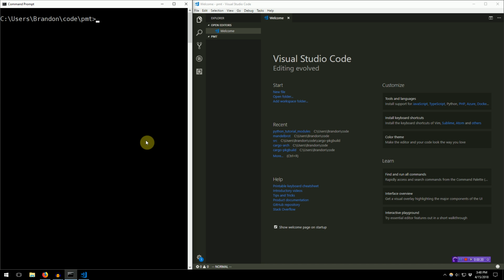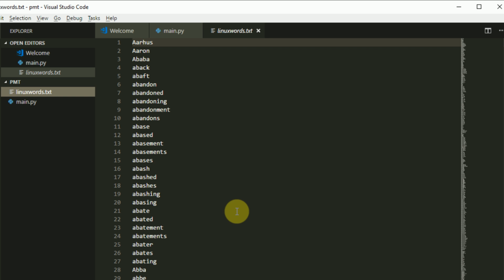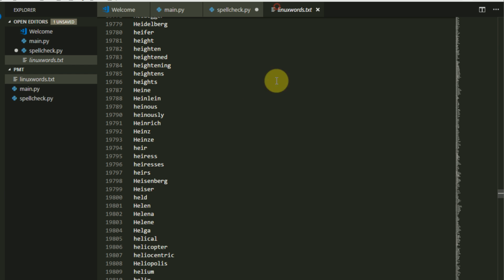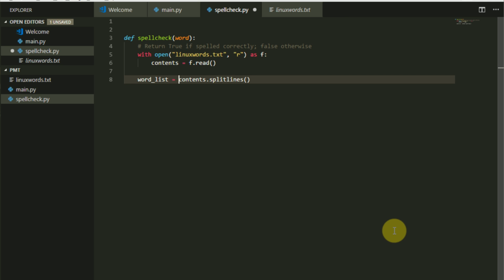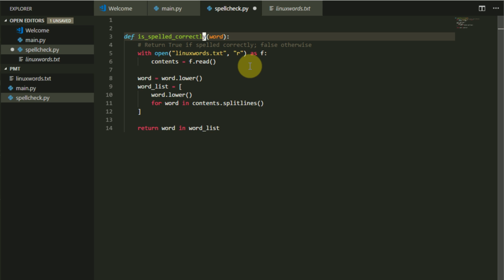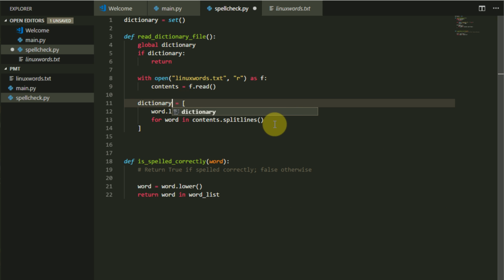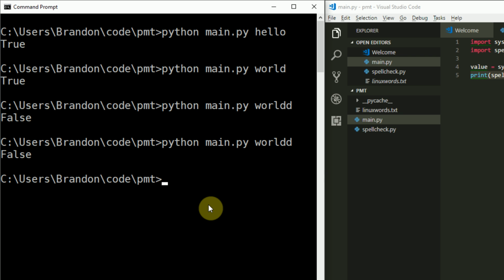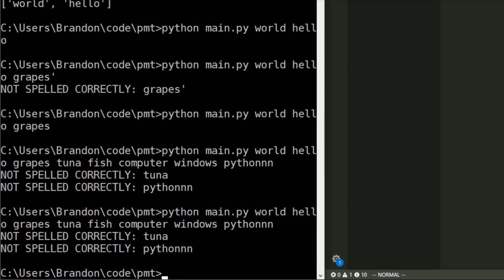Learning Python 012: Building a Spellcheck Program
Instead of discussing a specific topic, I thought I'd work on a small project that incorporated most of the things we've been learning.